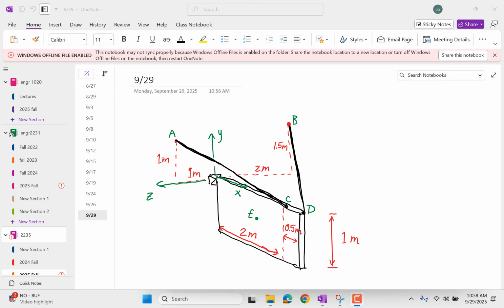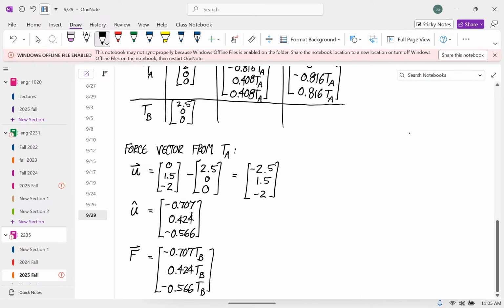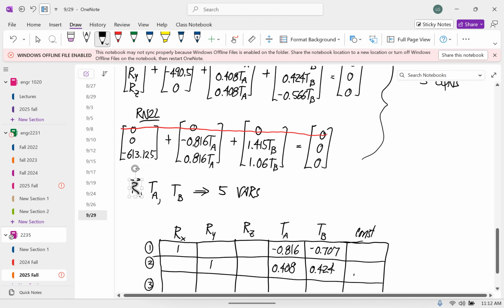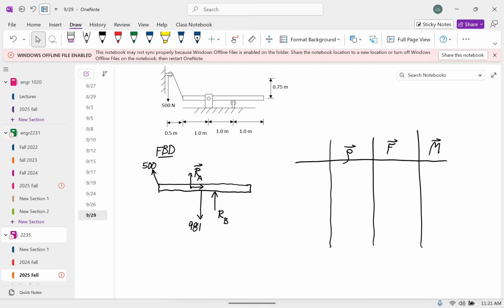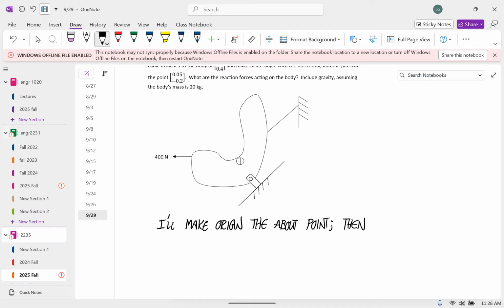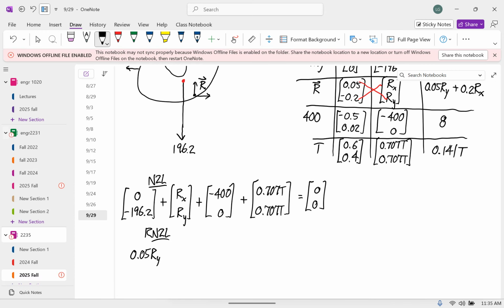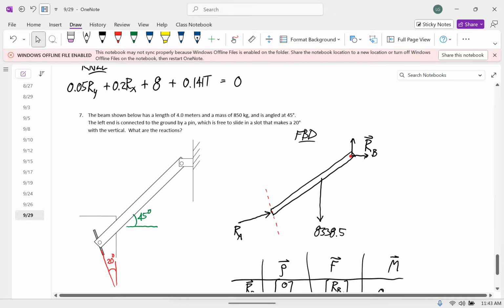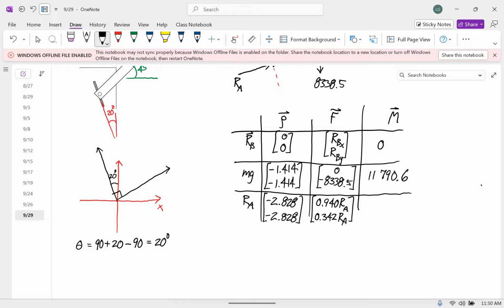Statics: Monday, 9/29